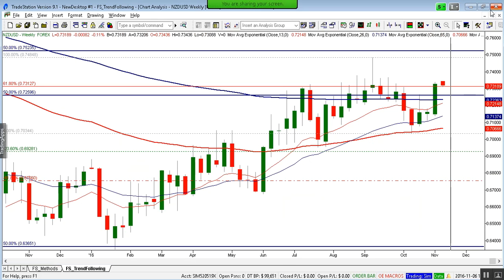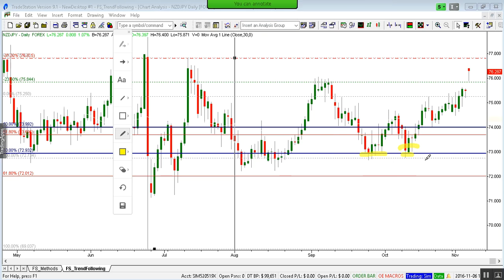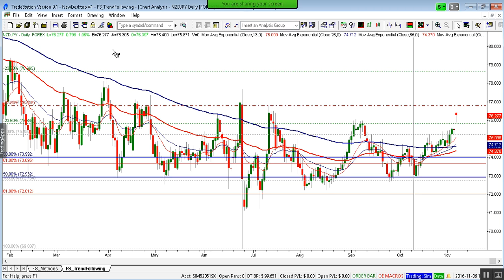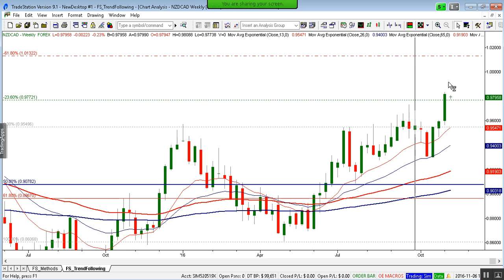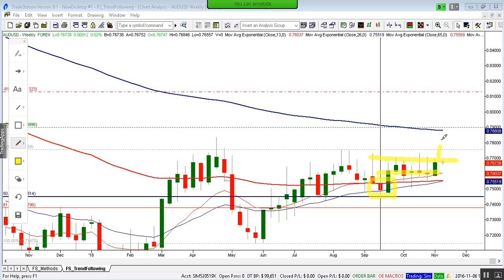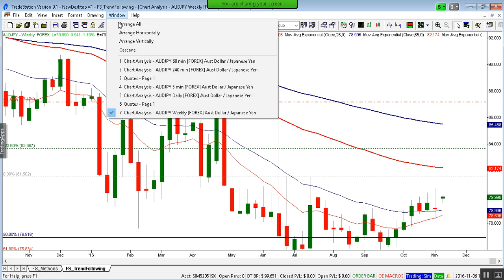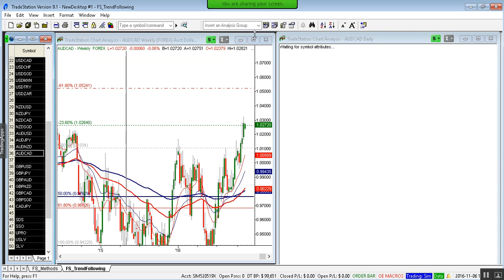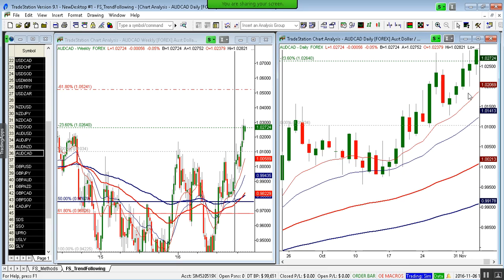NZD and AUD-related pairs - Market Review and Forecast, November 60, 2016